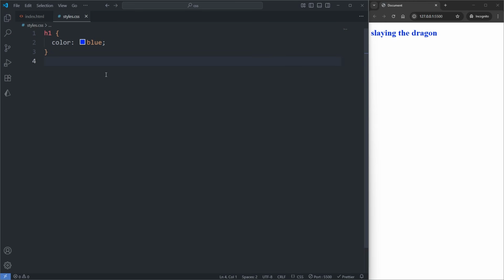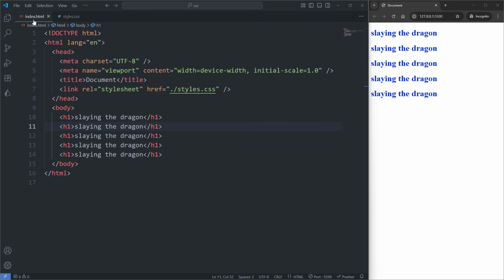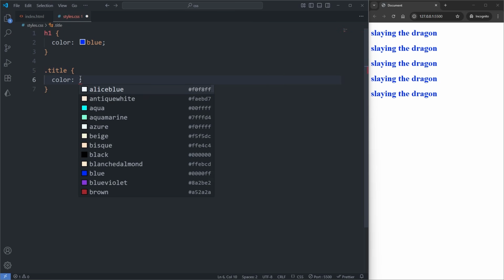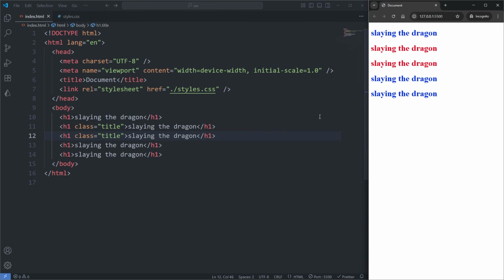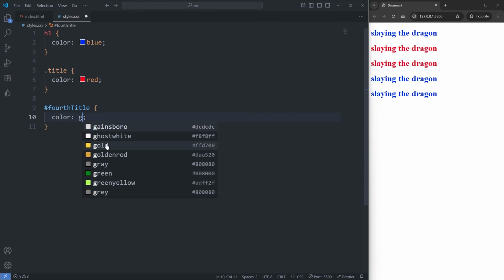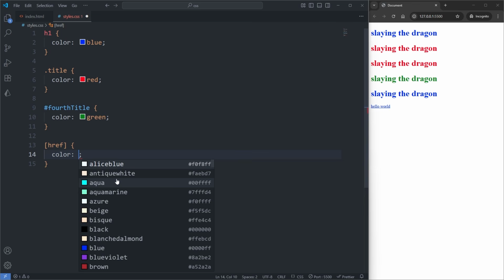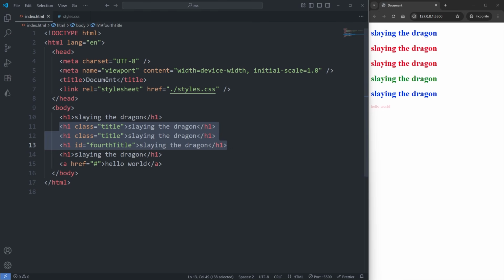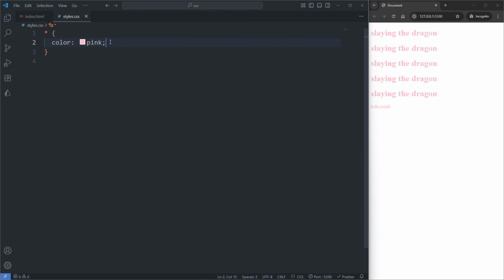Learn CSS Selectors In 5 Minutes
Learn CSS Selectors - 3 - CSS Full Course

0:00 - Intro
0:24 - Element name
0:55 - Class selector
2:18 - ID selector
3:21 - Attribute selector
4:06 - Grouping selectors
4:54 - Universal selector

To style an element, we first need to select it, but in CSS, there's quite the panoply of ways to select our elements, and so in this lesson, we're going cover the basic ones, such as selecting elements by their element name, classes, ids, attributes, grouping selectors, and the universal star selector. Then in the next lesson we're going to go over combinator selectors, which are inherently much more complicated.